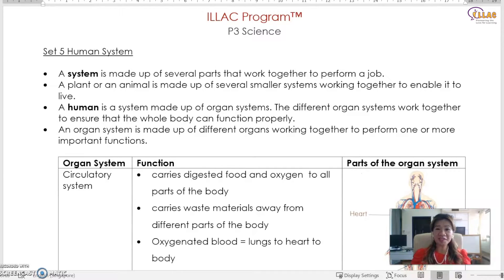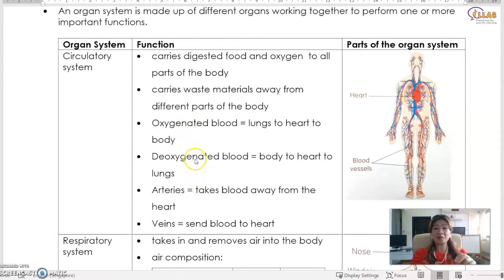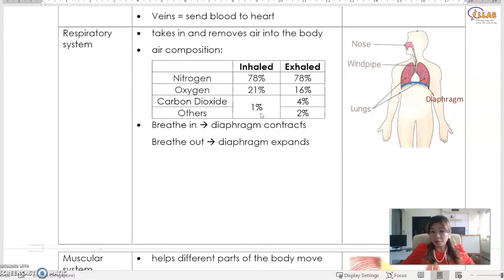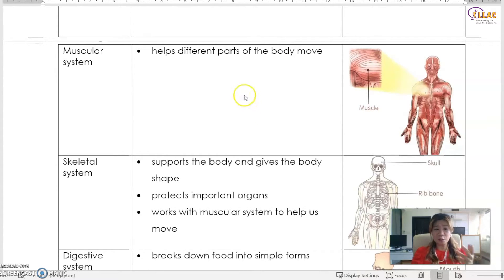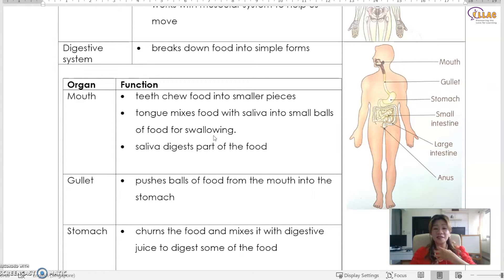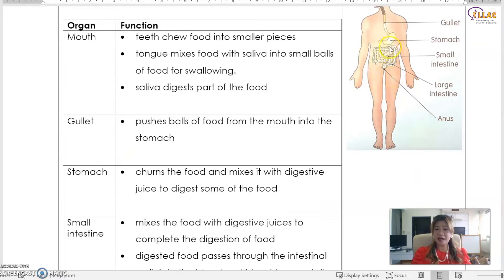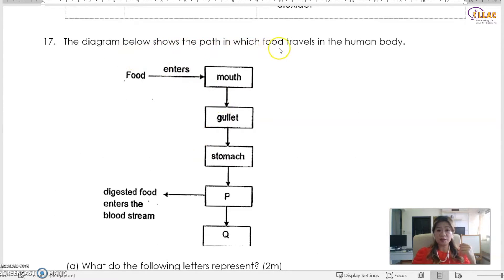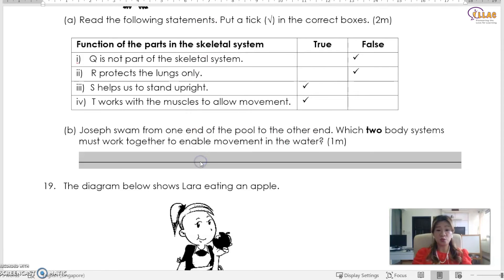ILLAC - P3 Science Human System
One common problem children face in answering Science questions is the inability to provide the "model answer" in order to score the points they need. In this video, students will learn how to answer questions pertaining to Human System and learn the key words required to earn their marks

Clarice Lim is the founder of I Love Learning Achievement Center (ILLAC) and winner of 4 Gold Medal Awards in Nanyang Technological University (NTU), whose dream is to groom a population of children in Singapore who simply loves learning. ILLAC features 3 different programmes specifically designed to heighten the learning ability of children to help them achieve more than fantastic academic results but success and happiness in life.